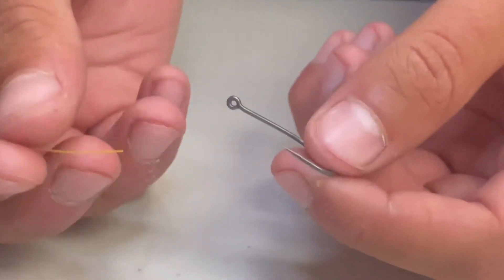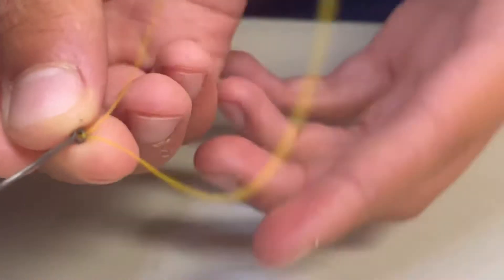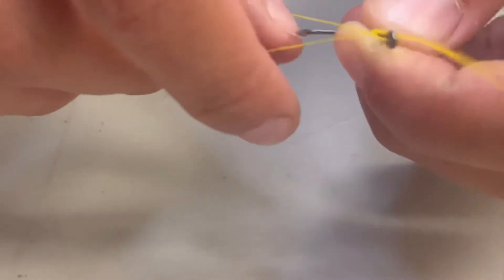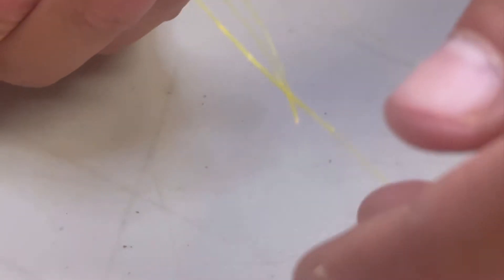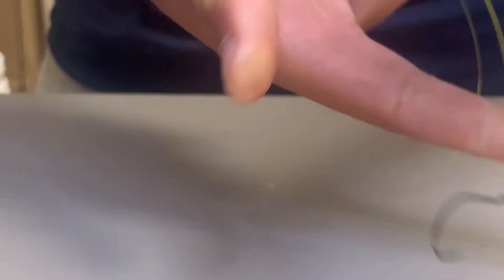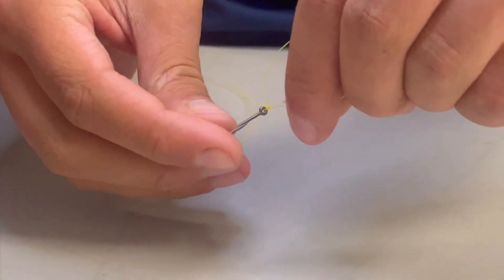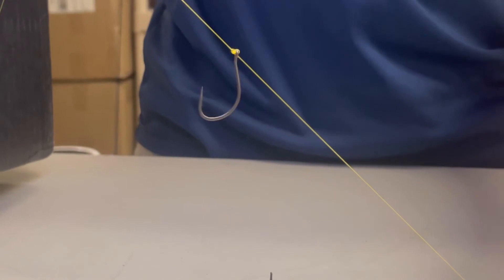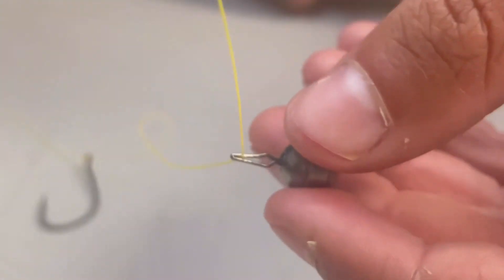HAVE YOU BEEN TYING YOUR DROPSHOT WRONG!? 🧐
During most of the year here in the Midwest I have a drop shot tied on.

I consider it one of the most versatile presentations in my line-up. It can be thrown shallow or deep, in weeds or open water.

My favorite time to pick up my dropshot stick is during those DOG DAYS of summer where you can’t buy a bite no matter what you do.

Drop Shot presentation is usually fished slow with constant bottom contact.

With a massive array of baits that can be rigged on your drop shot, no matter what conditions you are fishing in you can find the perfect bait for that situation. (One of my favorites : Max Scent Flatworm)

Thanks Guys and Tight Lines 🙏🏼

- Randy L.